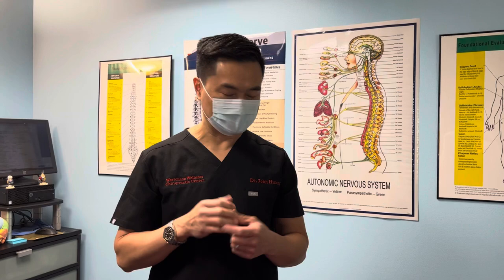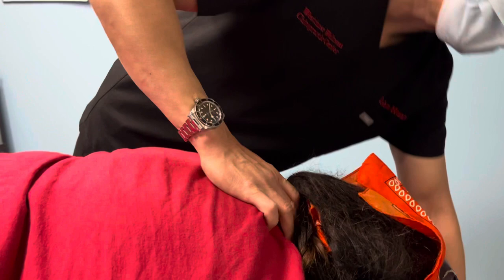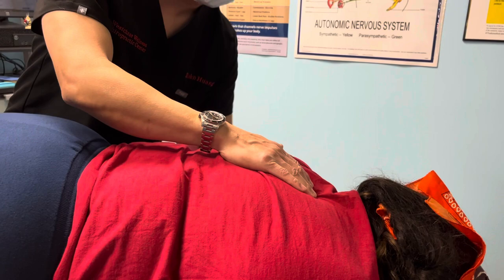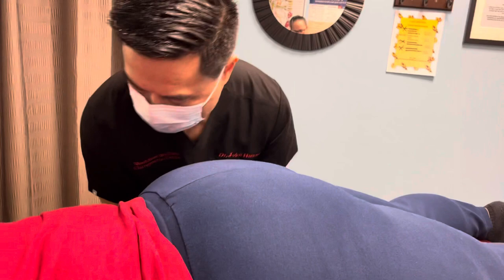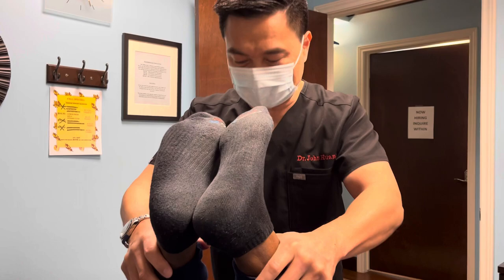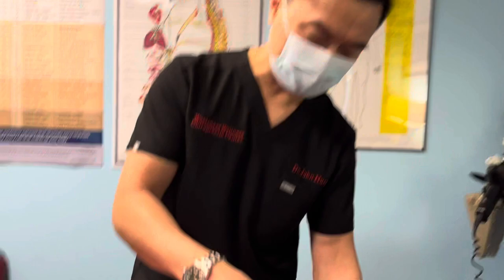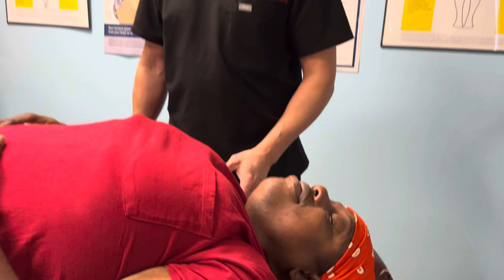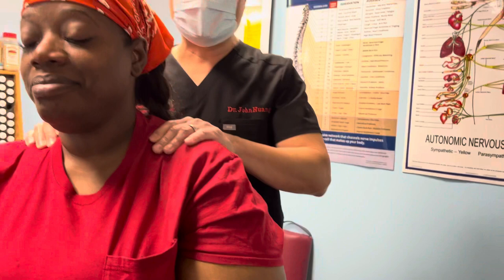BLACK BELT Chiropactor giving a Full Body Adjustment with Y-STRAP. By Dr John Huang.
BLACK BELT Chiropactor giving a full Body Adjustment with Y-STRAP.